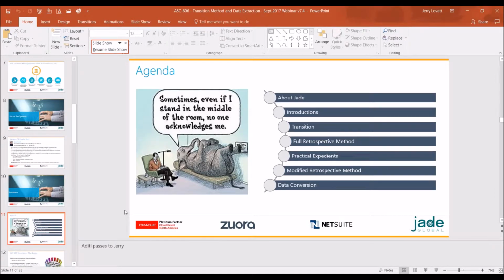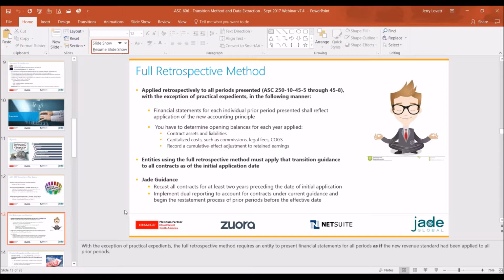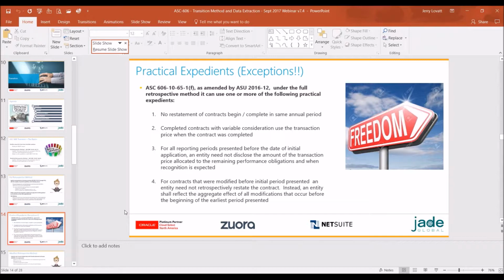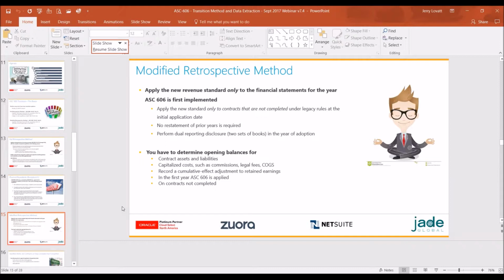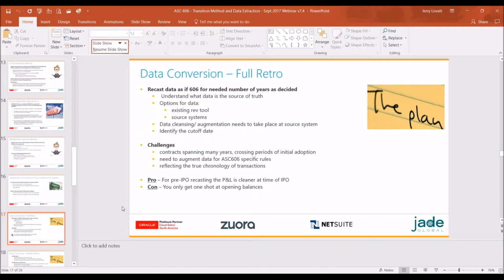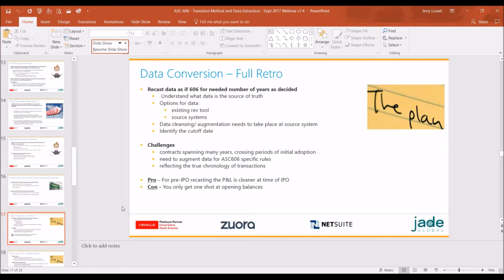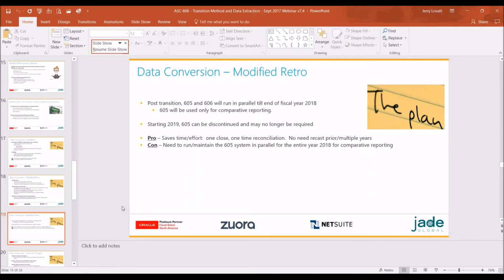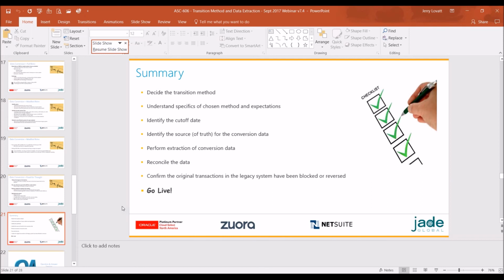ASC-606 Revenue Implementations - Transition Methods, Data Extraction & Conversion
With the new revenue standards from FASB and IASB round the corner, it's time for you to plan your transition. Do you have a game plan to tackle the transition to the new revenue recognition standards? Are you wondering:

What historical data is needed to plan out this transition?
What is the timeframe for the extraction and conversion?
What are the challenges of converting your historical data?
During the webinar we discussed:

The challenges you will face during this transition
The need of data conversion and the challenges in getting it right
The proactive steps you need to take to address the new requirements. Know more: